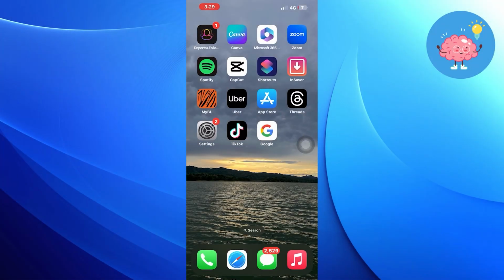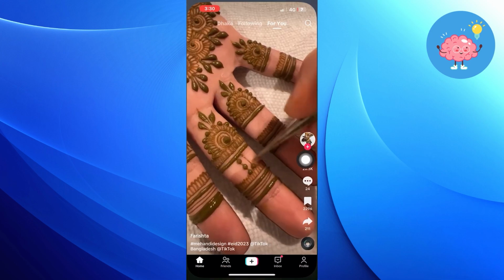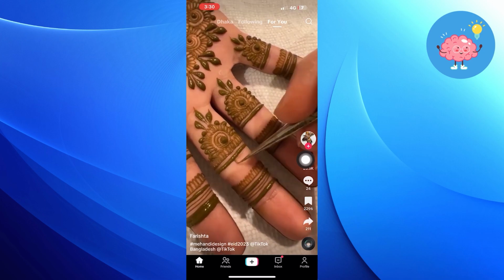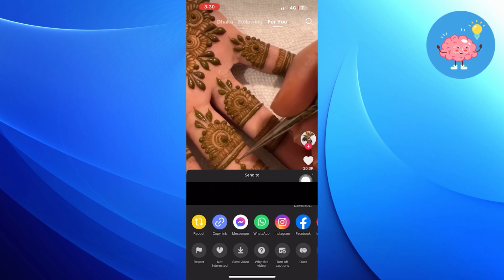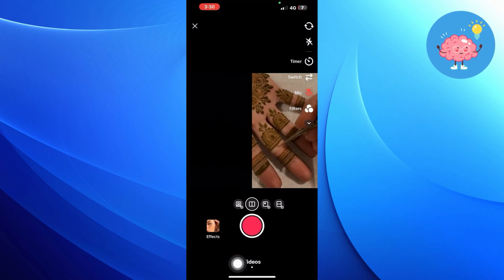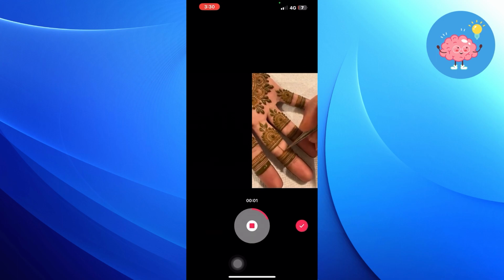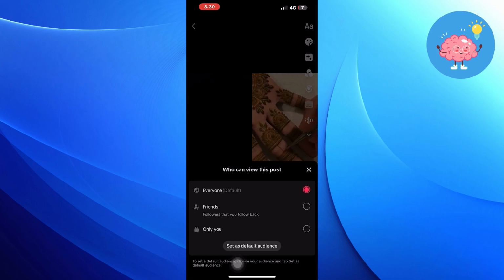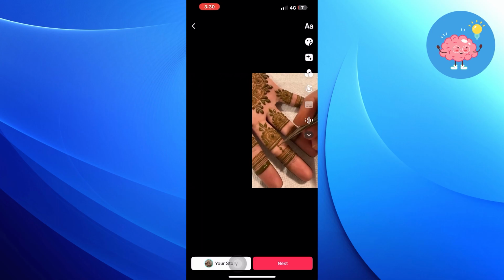How to Duet on TikTok iOS: The Ultimate Guide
In this comprehensive tutorial, you will learn how to duet on TikTok iOS. Duetting allows you to collaborate with other TikTok users, creating split-screen videos that showcase your creativity and engagement with the TikTok community. Whether you want to perform alongside your favorite creators, participate in viral challenges, or engage in duets with friends, this step-by-step guide will walk you through the process. Unlock the full potential of TikTok and start creating amazing duet videos on iOS. Watch now and join the duet trend on TikTok today!